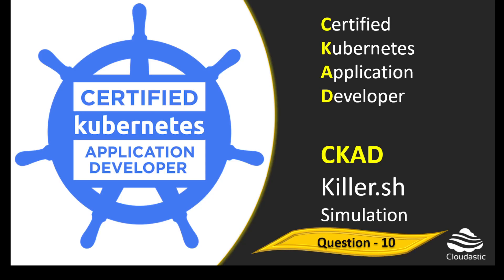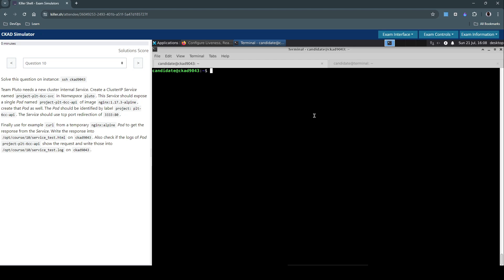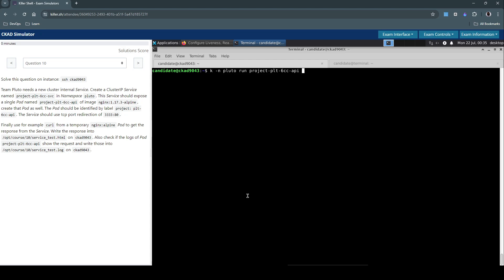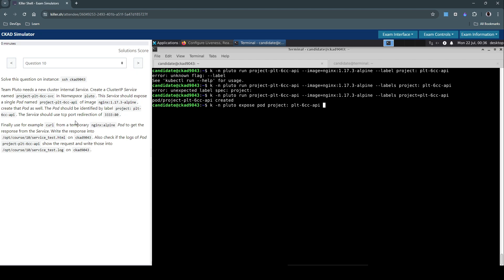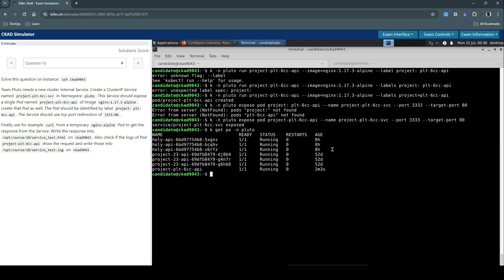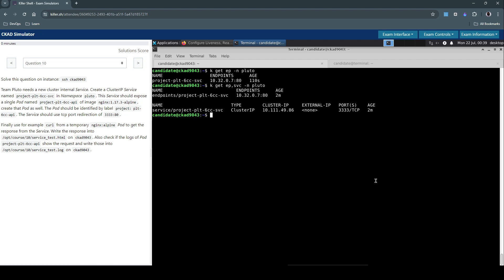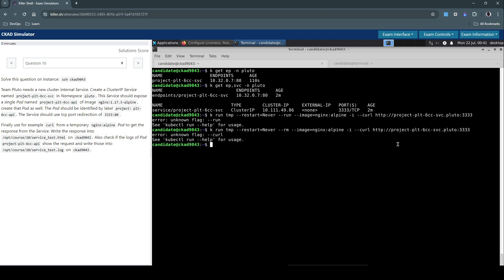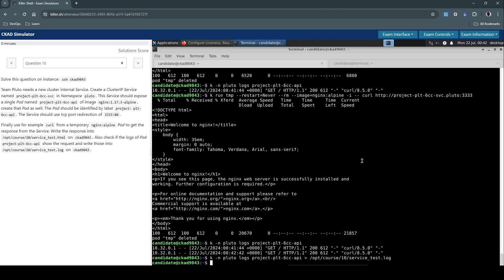10 - CKAD Question 10 Killer Shell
Question 10:

Team Pluto needs a new cluster internal Service. Create a ClusterIP Service named project-plt-6cc-svc in Namespace pluto. This Service should expose a single Pod named project-plt-6cc-api of image nginx:1.17.3-alpine, create that Pod as well. The Pod should be identified by label project: plt-6cc-api. The Service should use tcp port redirection of 3333:80.

Finally use for example curl from a temporary nginx:alpine Pod to get the response from the Service. Write the response into /opt/course/10/service_test.html on ckad9043. Also check if the logs of Pod project-plt-6cc-api show the request and write those into /opt/course/10/service_test.log on ckad9043.